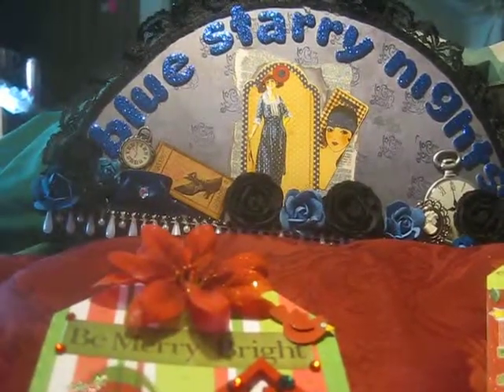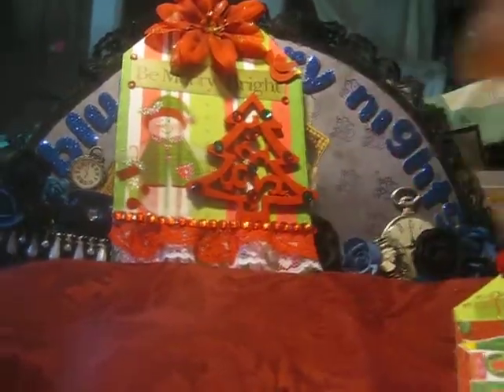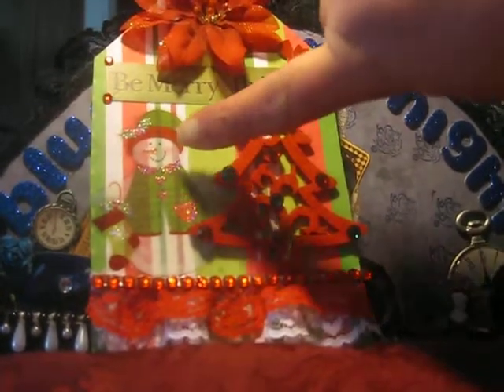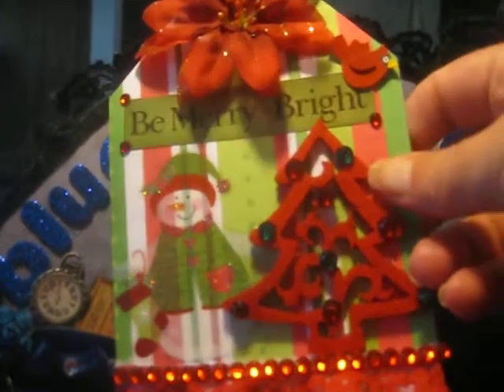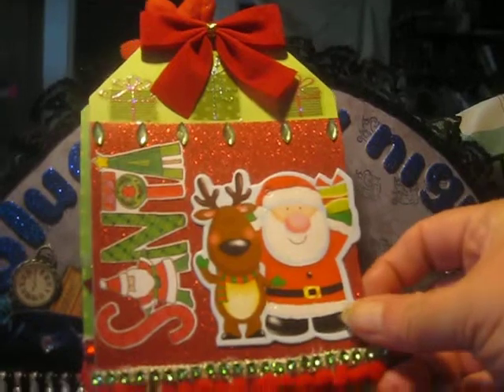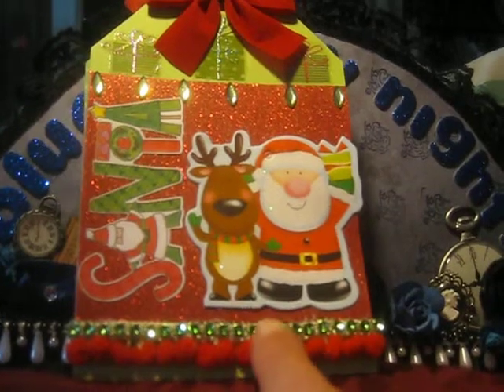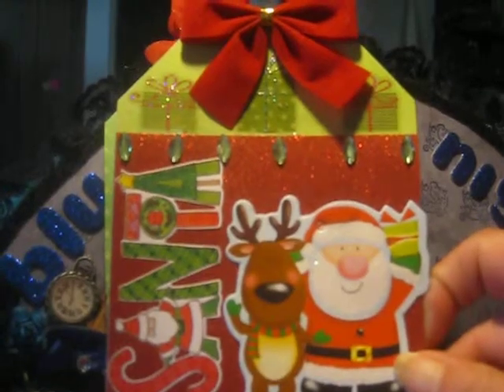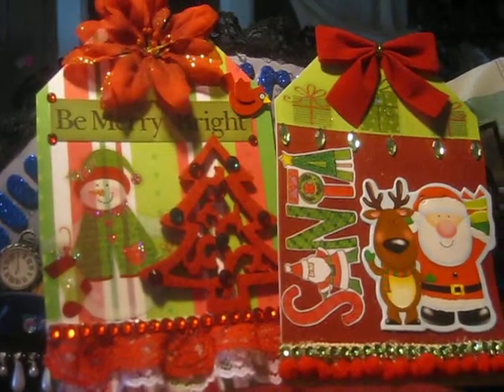CHRISTMAS TAGS FOR TAG SWAP I'M HOSTING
Christmas tags I made for my partners, Adriana (CraftyAdriana) and Elisa Martinez (Elisa Martinez) for the Christmas and Halloween tag swap I hosted. I had so much fun making these and hope they like them.